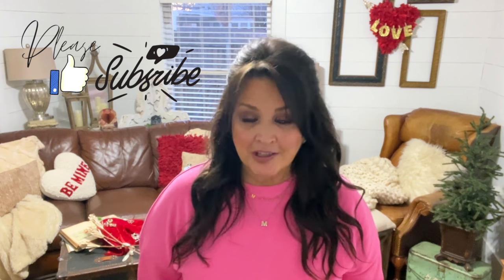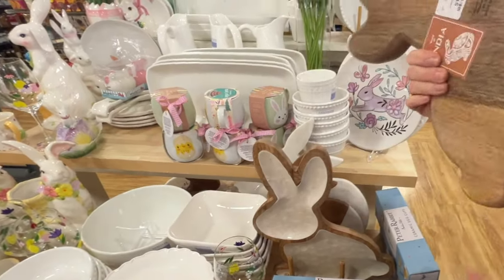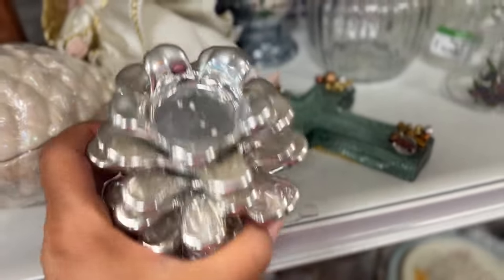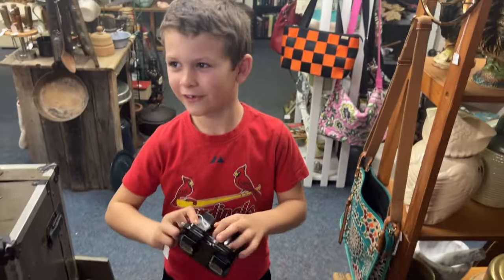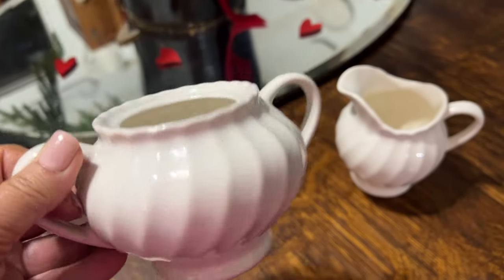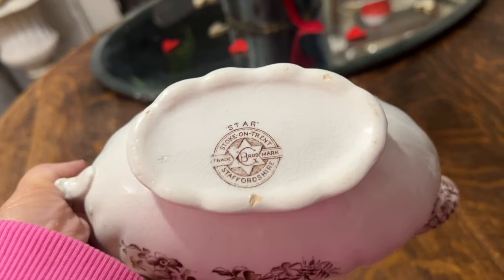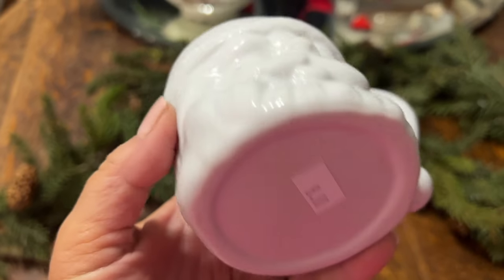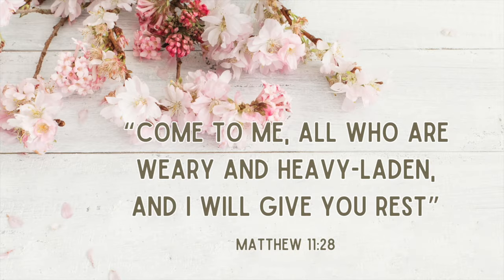EARLY SPRING THRIFTING || ANTIQUE SHOPPING AND HOMEGOODS || IRONSTONE DINERWARE AND MORE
🖤Cheryl, Easton and I had so much fun going shopping looking at new and old spring decor.  Can't wait to share with you what we found.

We appreciate each and everyone of you and can't thank you enough for being a part of our Youtube family.  You can find all our links in Linktree.

Visit our AMAZON STORE for links from our home:
🖤AMAZON STORE
⬇️ Link are listed below.